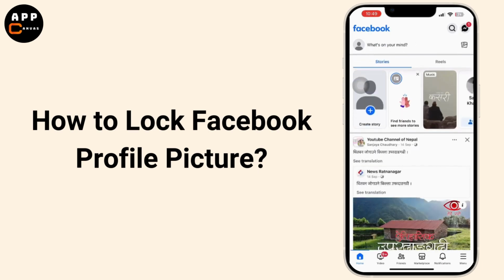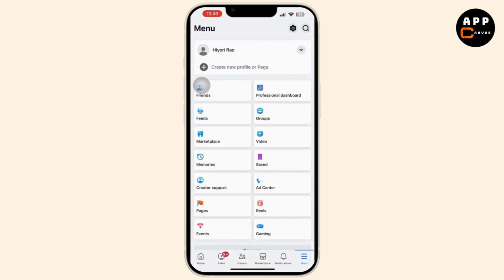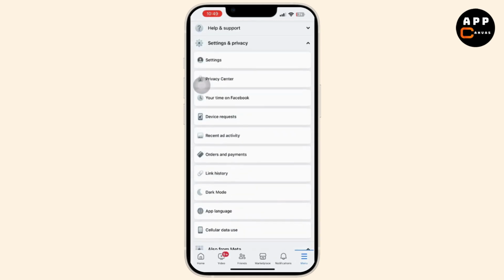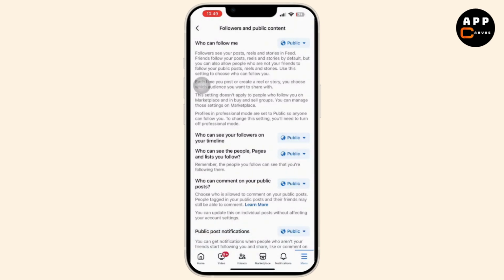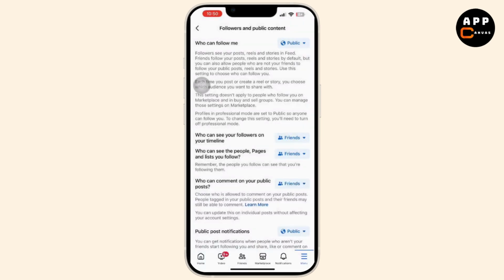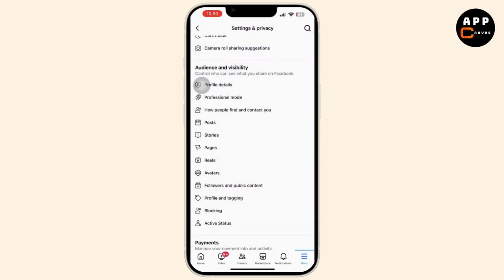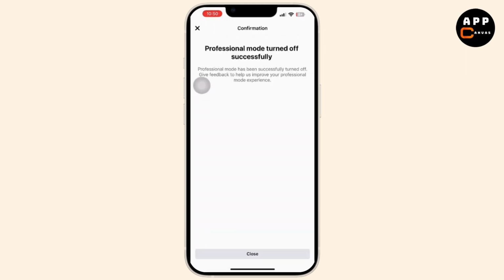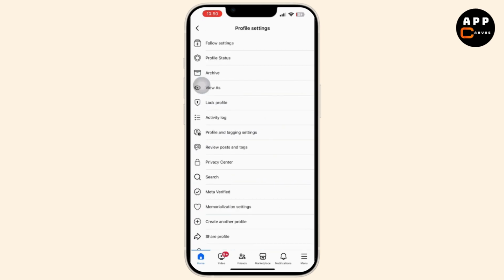How to Lock Facebook Profile Picture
Easy Guide How to Lock Facebook Profile Picture. Easily Learn Can I make my Facebook profile picture private with the help of this guide video.

In this video, learn how to lock your Facebook profile picture to enhance your privacy. We’ll guide you step-by-step through the process, from accessing your account settings to confirming your profile lock. Protect your profile and control who can see your information with these easy instructions.

lock facebook profile picture, how to lock facebook profile, facebook profile privacy, facebook privacy settings, how to secure facebook profile, lock profile on facebook, facebook profile settings, privacy on facebook

Chapters:
00:00:00 - Introduction
Learn how to lock your Facebook profile picture.

00:00:10 - Log Into Facebook
Open your Facebook account and log in.

00:00:20 - Access Menu
Tap on the three horizontal lines in the bottom right corner.

00:00:30 - Go to Settings
Scroll down and tap on "Settings & Privacy," then select "Settings."

00:00:50 - Audience and Visibility
Find the "Audience and Visibility" section and tap on "Followers and Content."

00:01:00 - Adjust Visibility Settings
Toggle settings to "Friends" or "Only Me."

00:01:10 - Modify Public Option
Change the public visibility to "Friends" or "Only Me."

00:01:30 - Edit Profile
Go back to your profile and tap "Edit Profile."

00:01:40 - Turn Off Professional Mode
Disable the professional mode option.

00:01:50 - Lock Profile
Refresh your profile and select the "Lock Profile" option to confirm.

00:01:54 - Conclusion